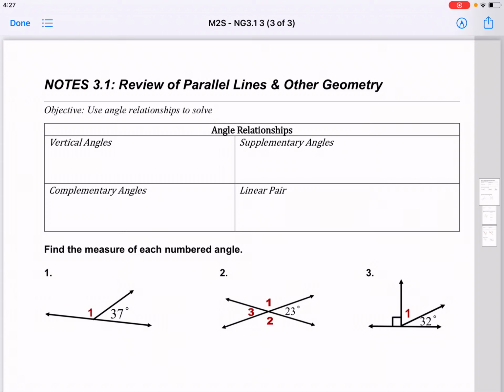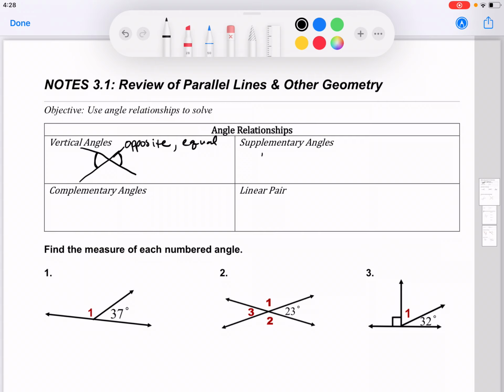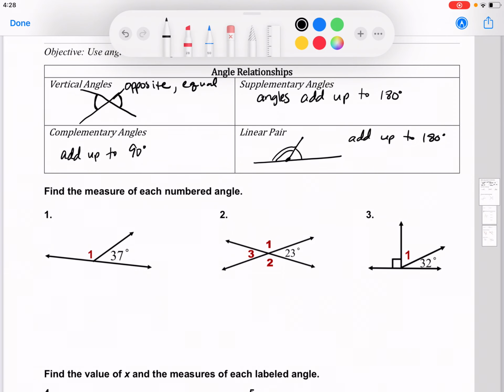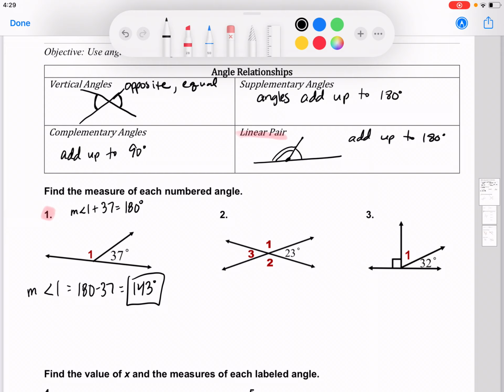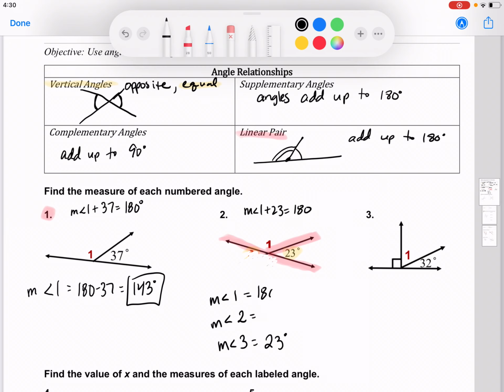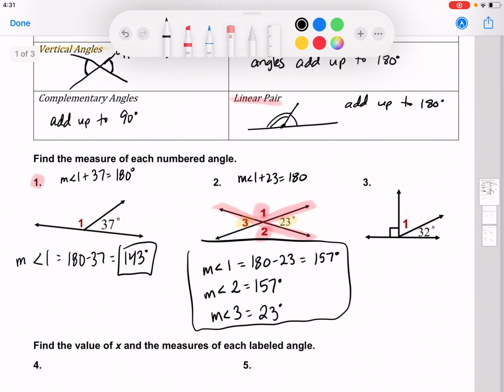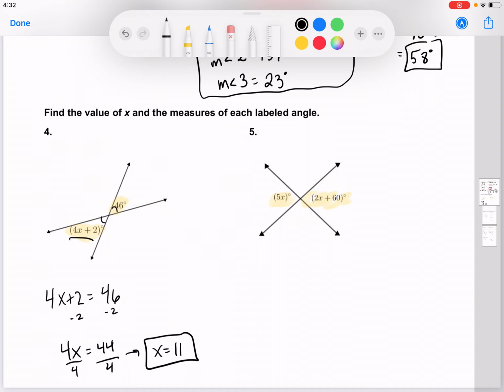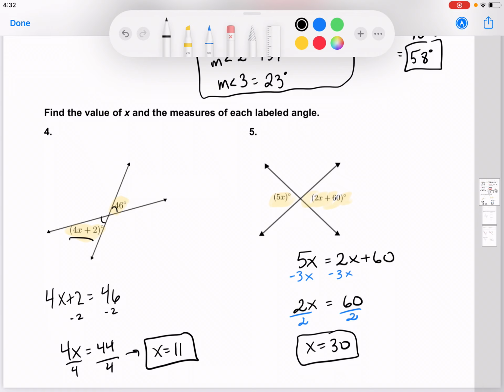M2S - Lesson 3.1a: Angle Relationships